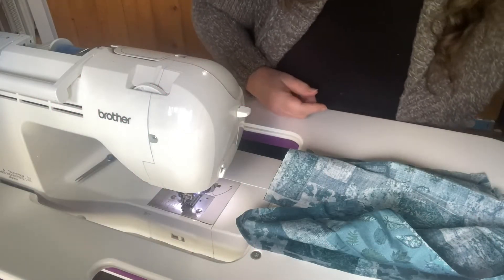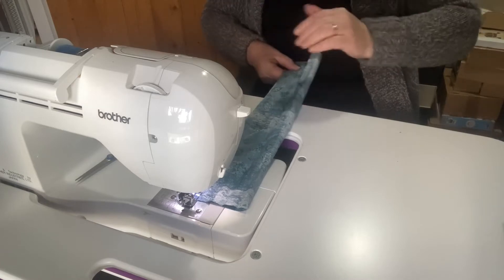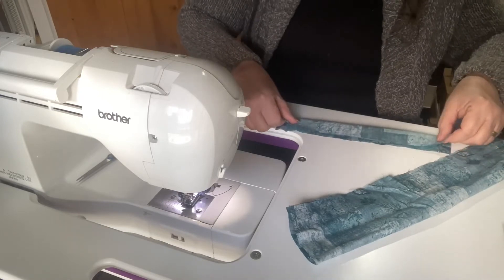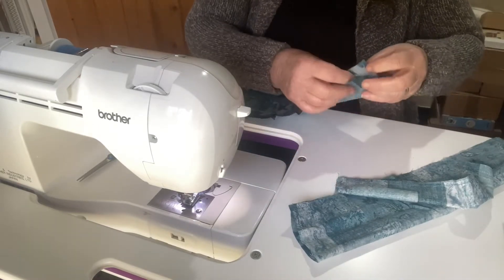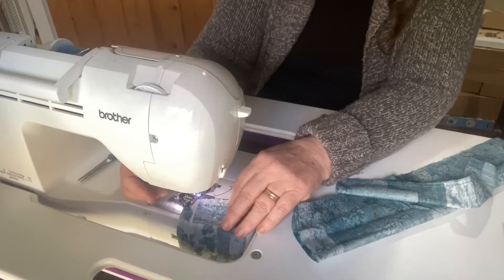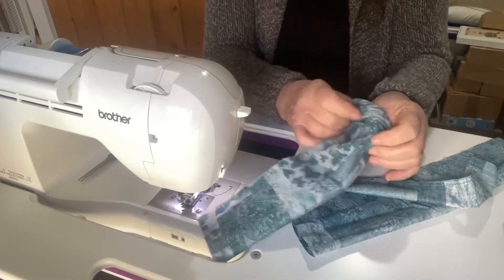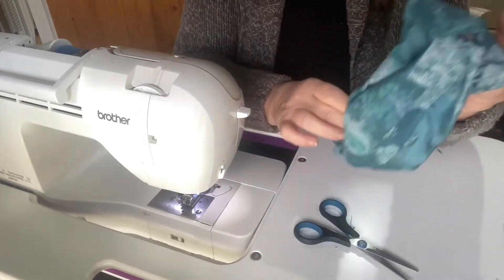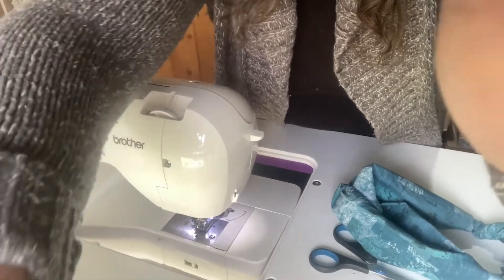Week 7 of my 52 Weeks Craft Challenge (sewing headbands)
This week I am making some hair accessories